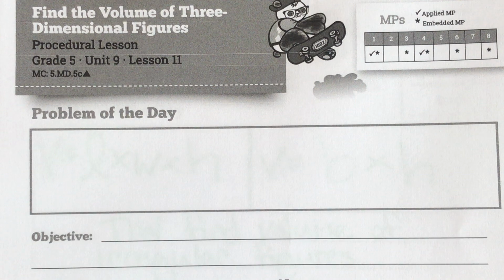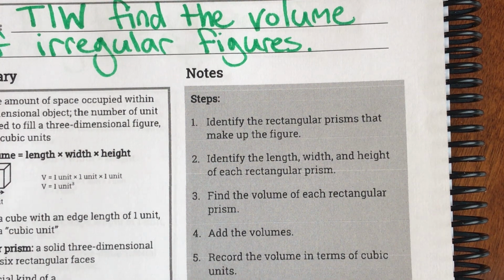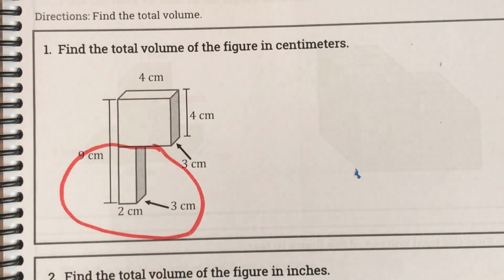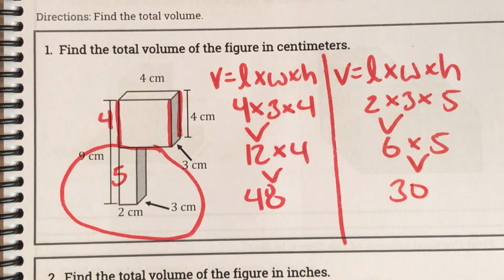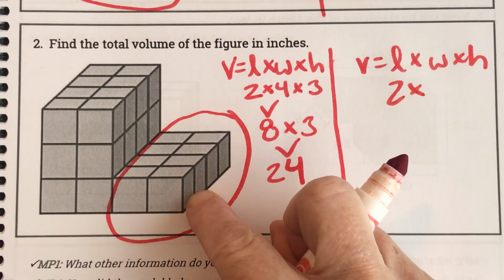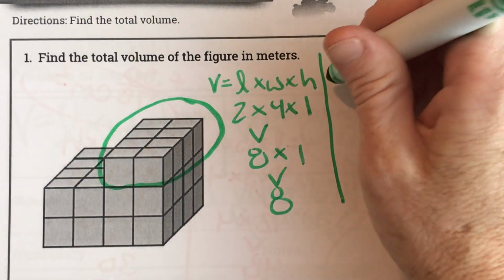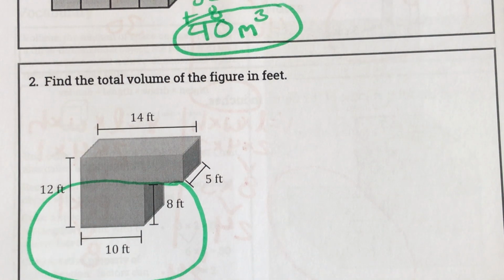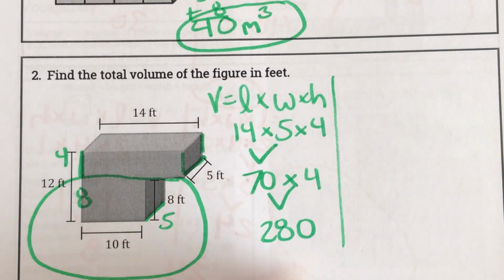5th Grade Unit 9, Lesson 11